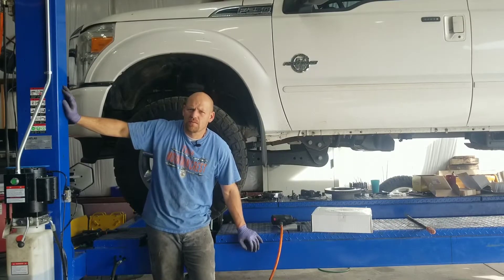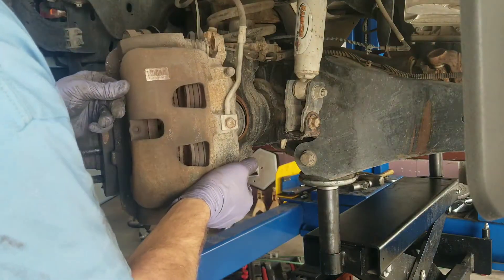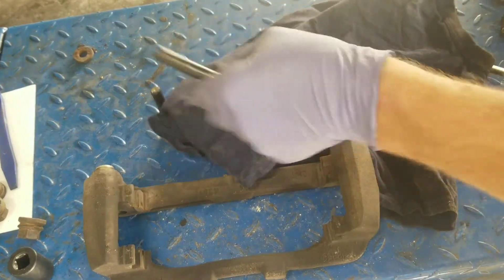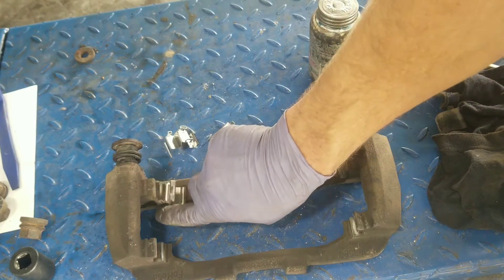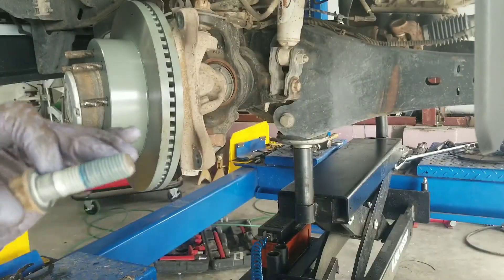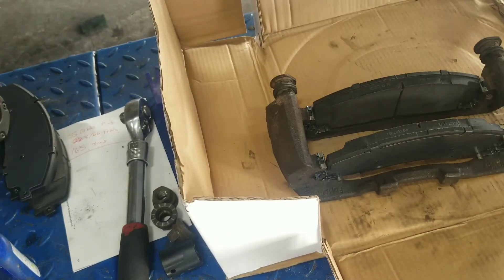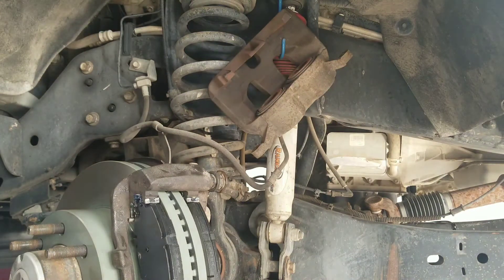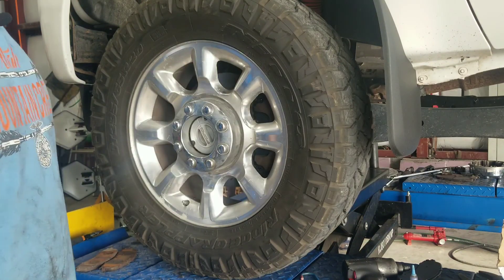Ford F250 F350 Brake Pads and Rotors